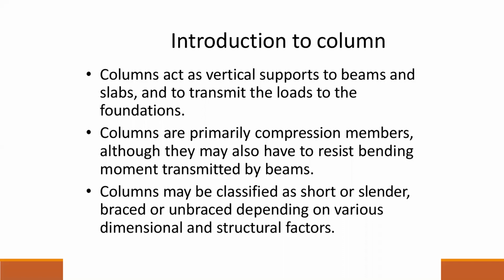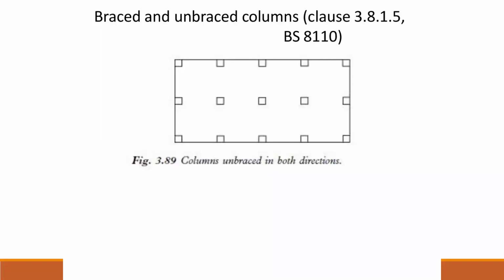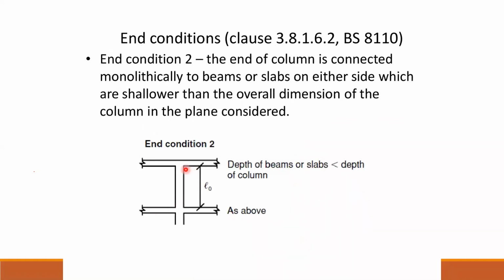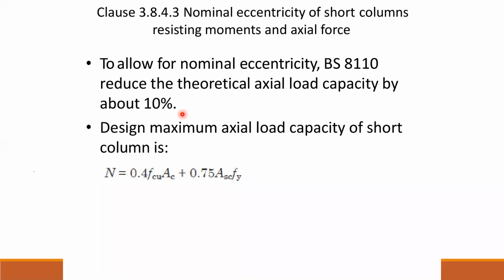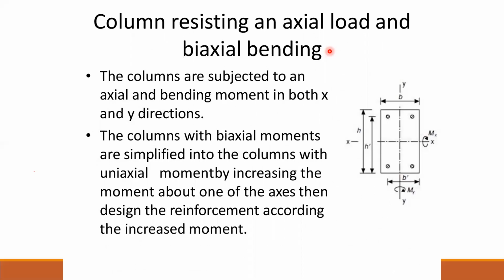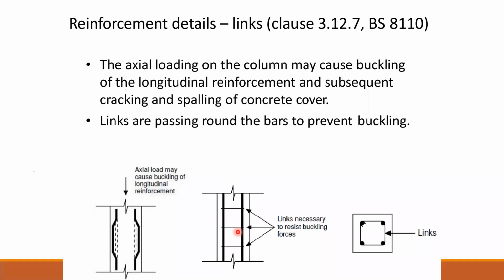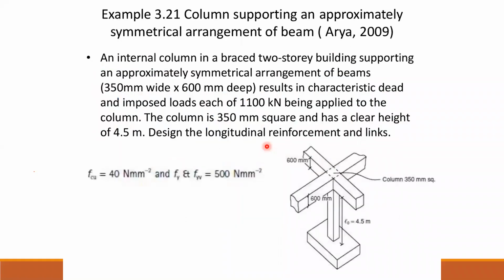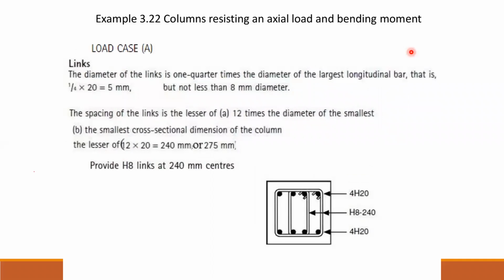Reinforced concrete Column Design BS 8110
Slnder column , short column , braced column , unbraced column , axially loaded , uniaxial bending moment , Biaxial bending moment ,  link design